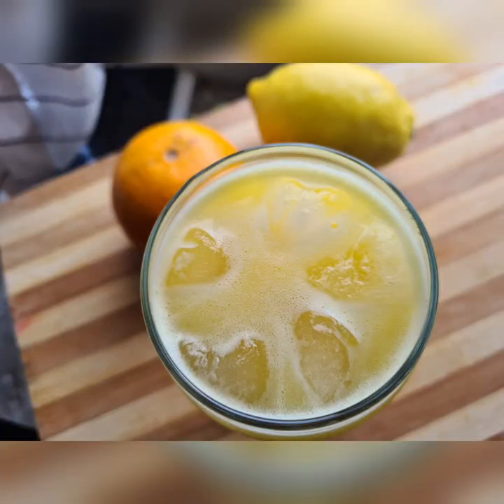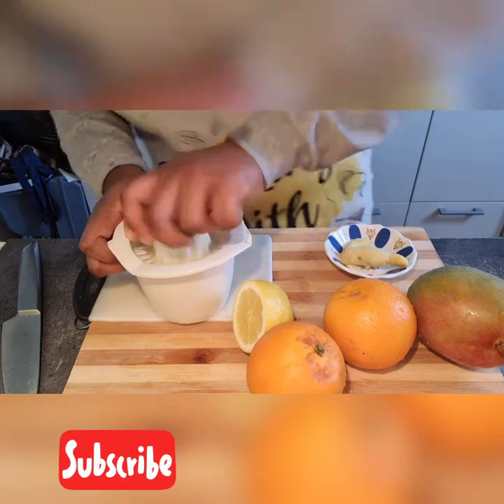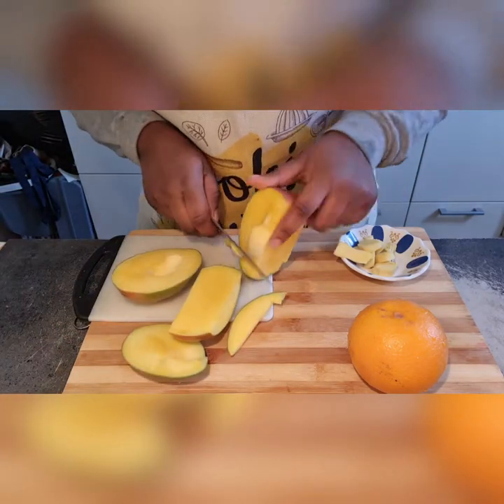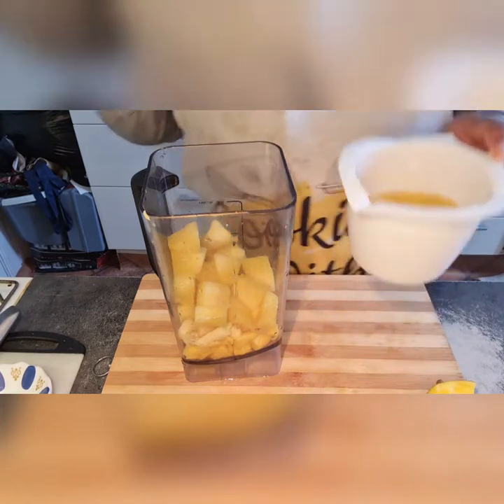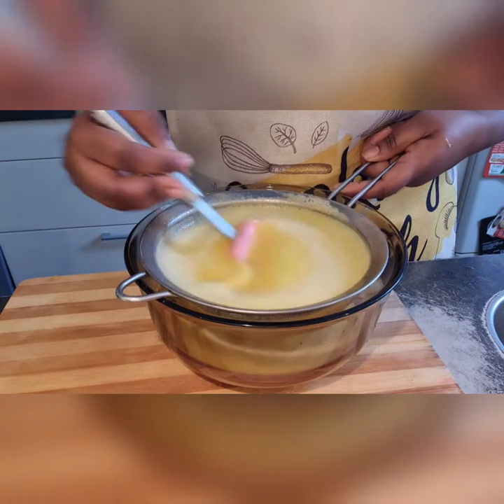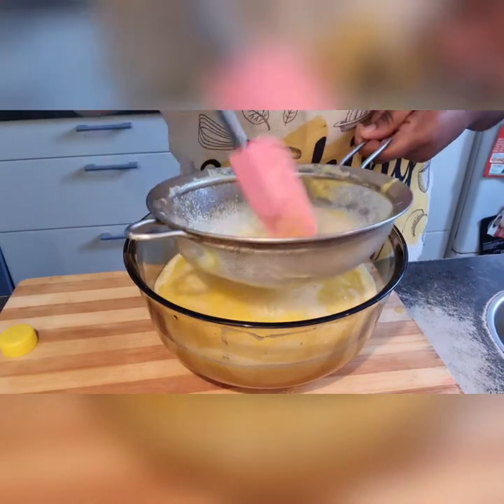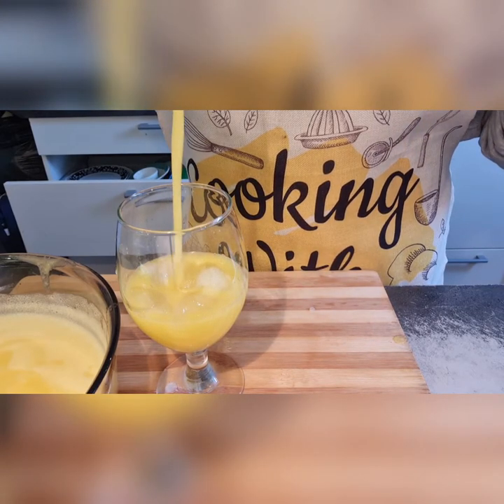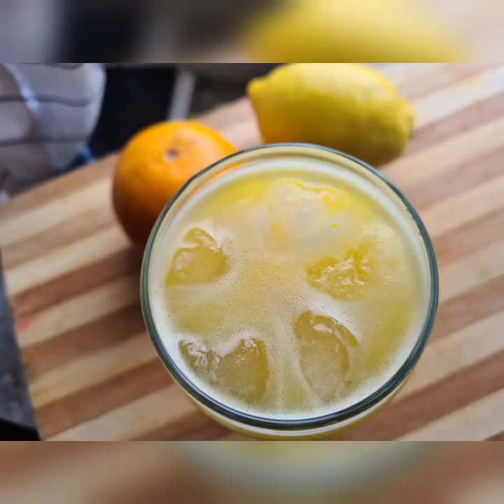Homemade Fruit juice 🍹🍹(Kalyppo🇬🇭)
Hello guys, so today we will be making some homemade fruit juice. Dont miss out
Let's get healthy together ❤
Ingredients
Pineapple 🍍
Mango🥭
Ginger
Lime
Lemon 🍋
Orange 🍊
Icecubes
Water
Optional
Sparkling water
Questions, suggestions and corrections do leave them in the comment section below.
Alright loves so until we meet again Keep being postive.
Stay safe and Mask up😷
Love y'all 💓
Follow me and find me here⤵️
Musician: Jeff Kaale